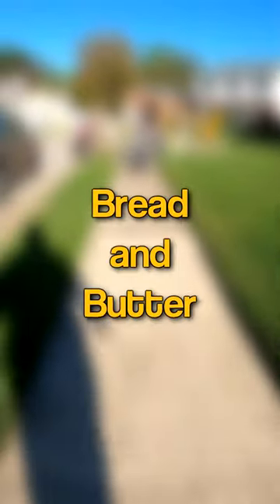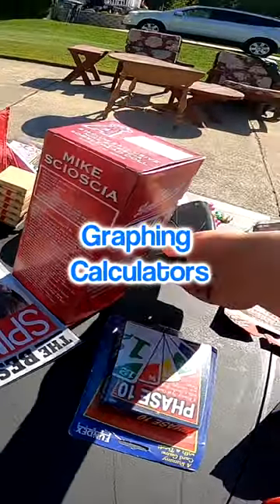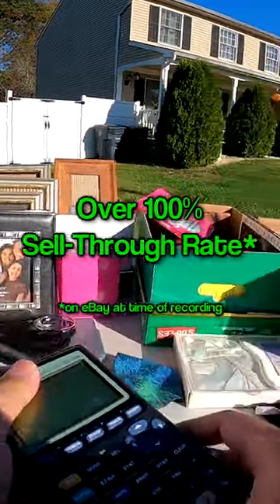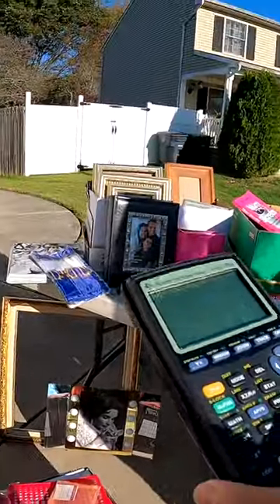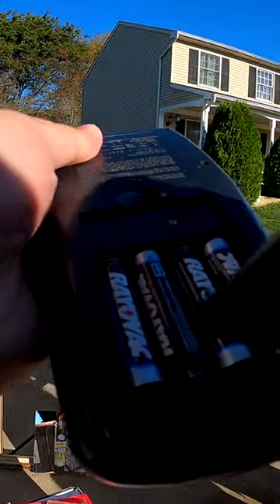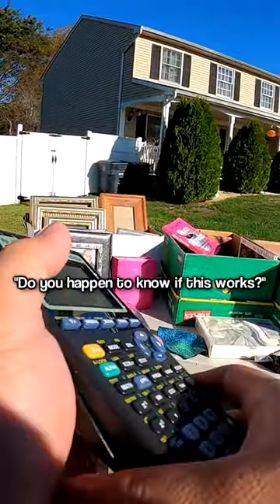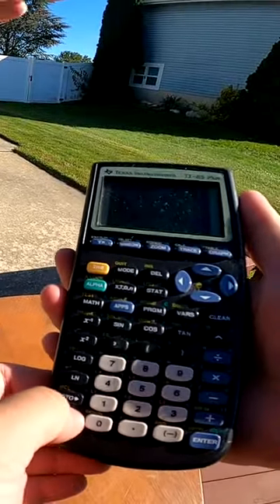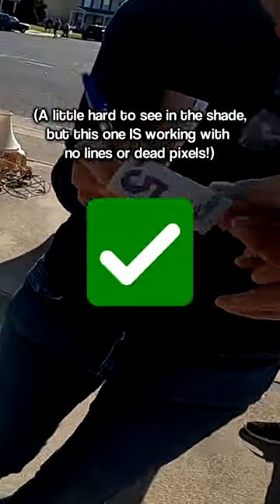Easy BOLO Flip IF It Meets This One Condition…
Here’s an easy BOLO (be on the lookout) item to flip so long as it meets this one critieria…

My eBay store

🙏Thanks for taking time out of your day to watch this!
👨🏿‍❤️‍👨🏻Share it with a friend if you liked it!